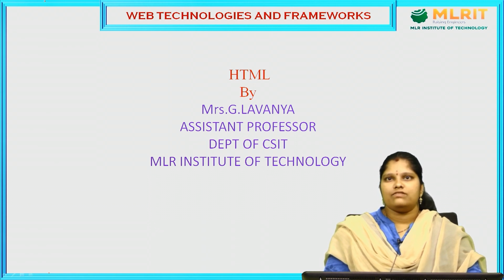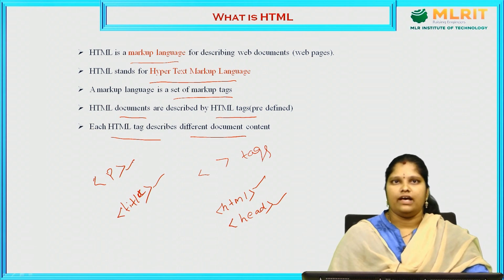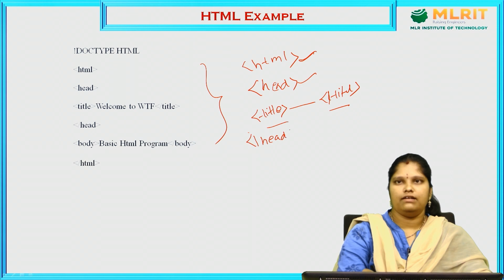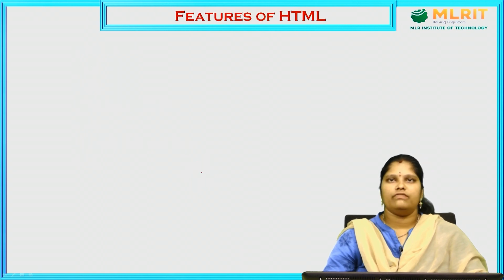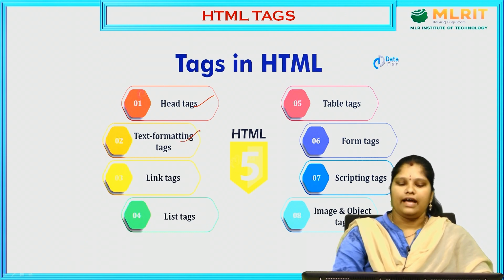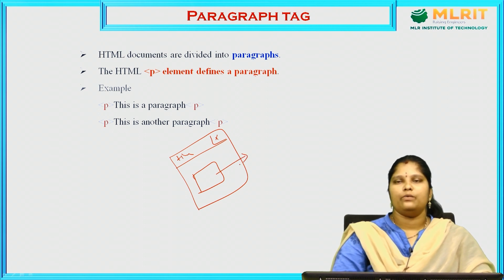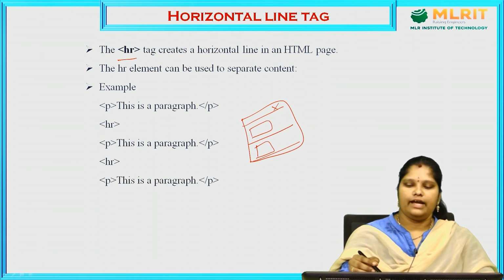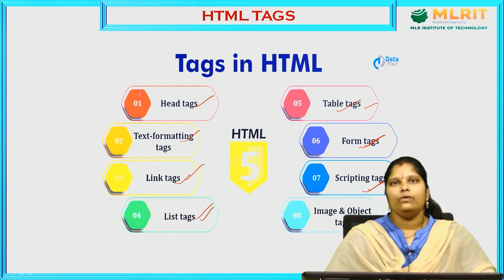LEC02| Web Technologies And Frameworks | HTML by Mrs. G. Lavanya